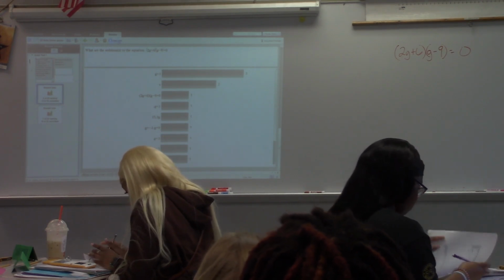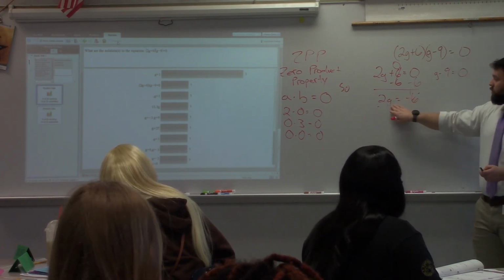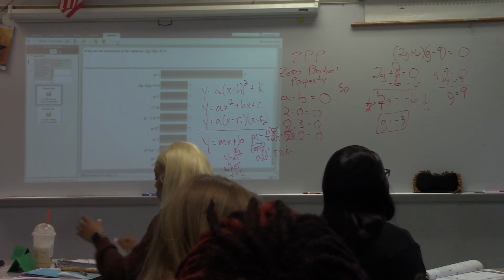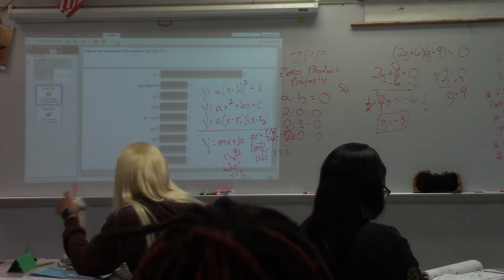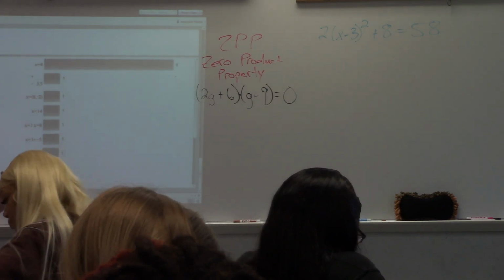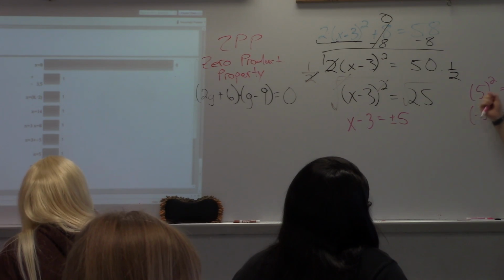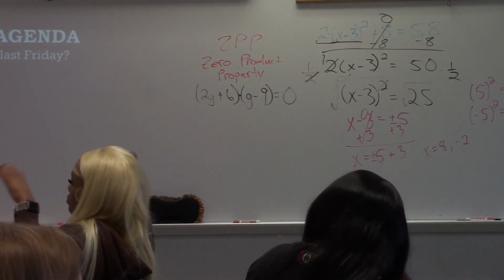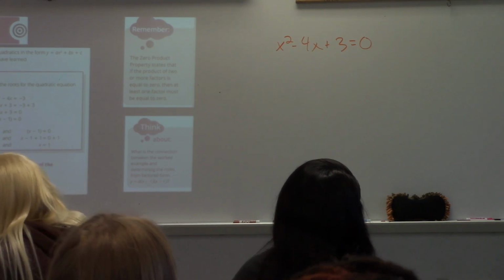March 6 Alg 2 w Stats Solving Quadratic Equations